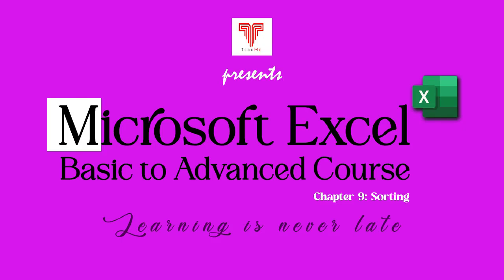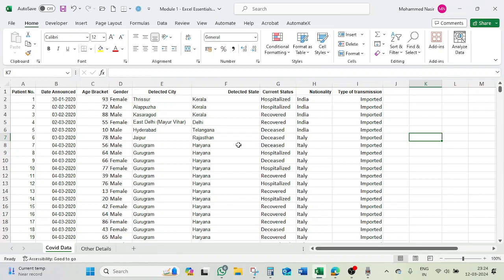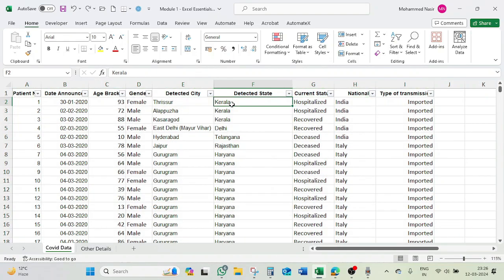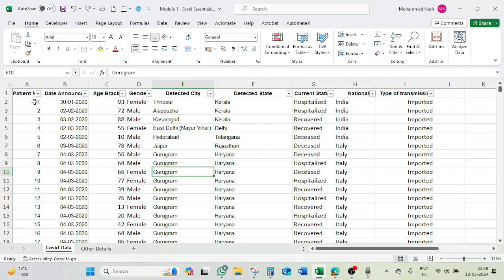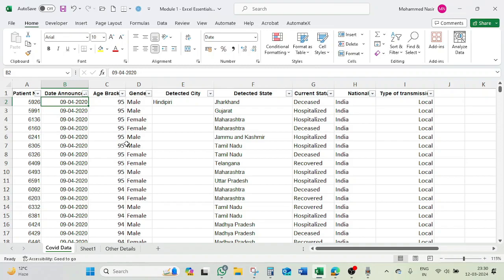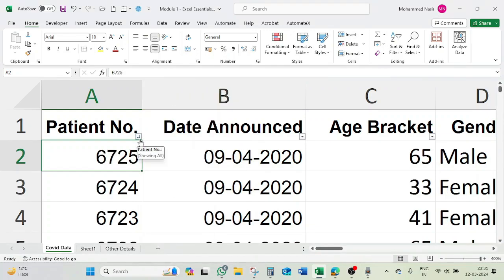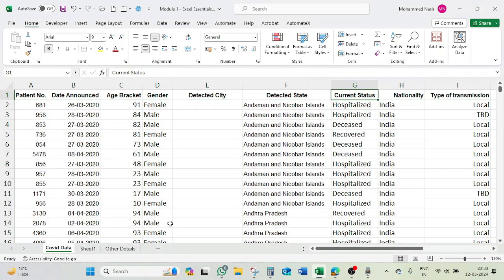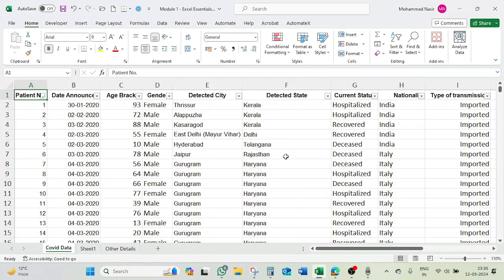Module -1 Chapter: 9- Sorting in Excel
Sorting is an important function in excel to sort data based on certain conditions. It helps user to present information of a certain condition in the fastest way possible. Sorting can be done on column based on text, number and date or combine all together in different levels.